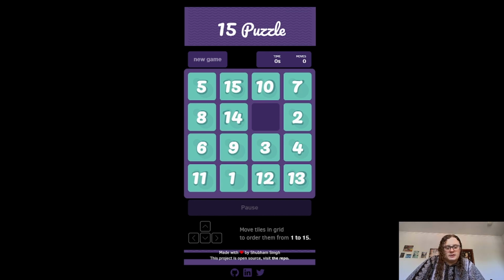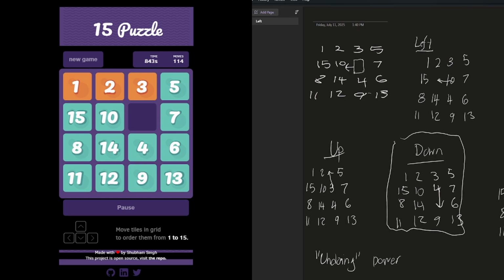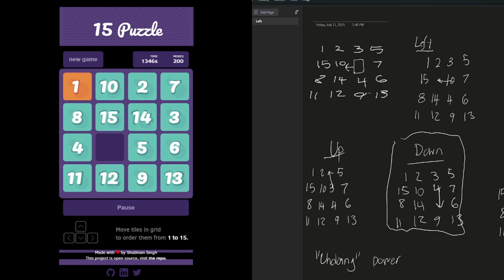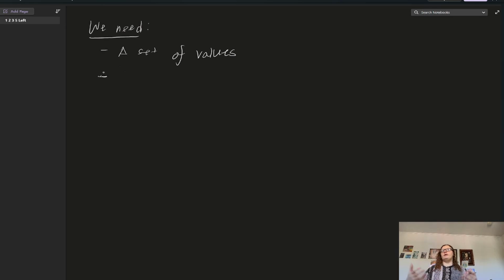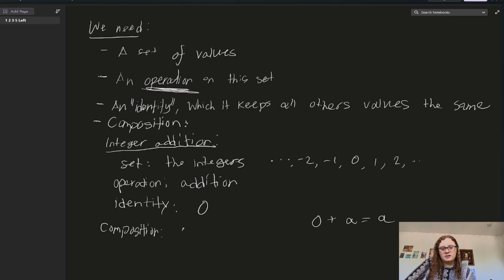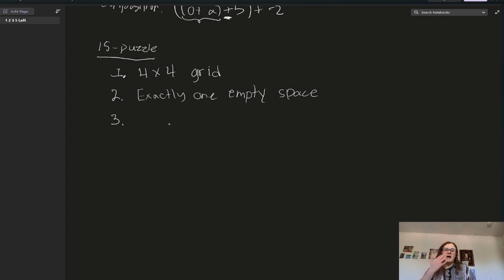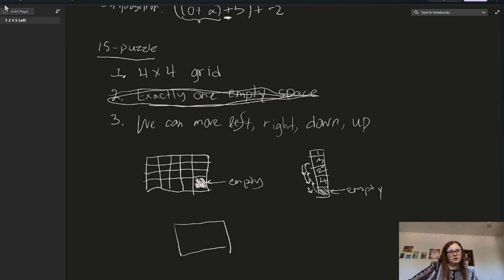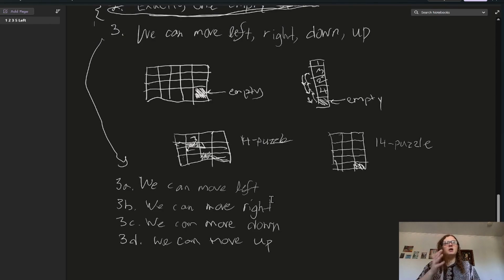Do You Want to Think Like a Mathematician?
What does it mean to think like a mathematician?
In this episode of From Zero to Zeta, we explore that question using something deceptively simple: a sliding tile puzzle.

But this isn’t a puzzle tutorial. We’re not solving it — we’re studying how it behaves.

What happens when you move a tile? Can you undo it? Can you combine moves? What kind of structure are we really interacting with — and what does that reveal about how mathematics works?

This stream is about seeing beyond the surface — noticing the rules behind the behavior, and beginning to think in abstractions, like mathematicians do.

🧩 Next episode: What is an Axiom — and Why Do Mathematicians Obsess Over Them?